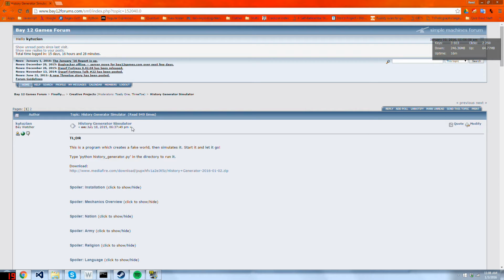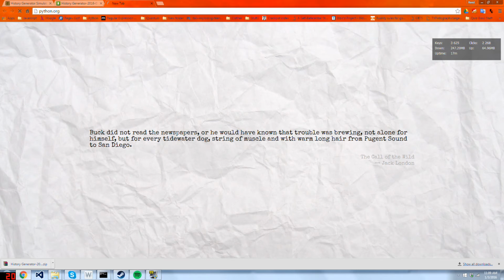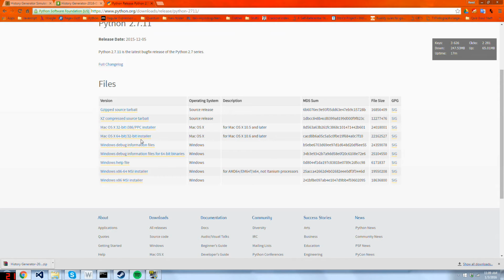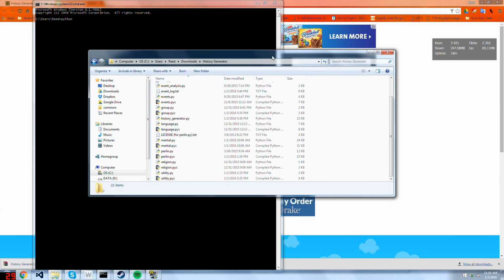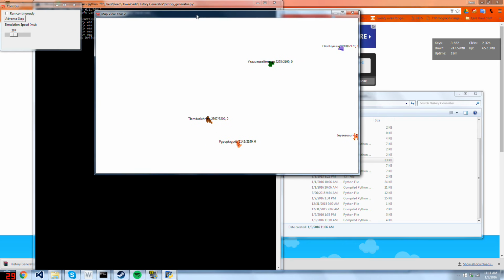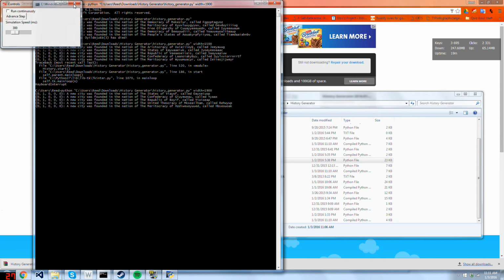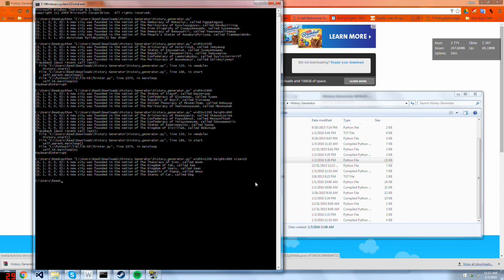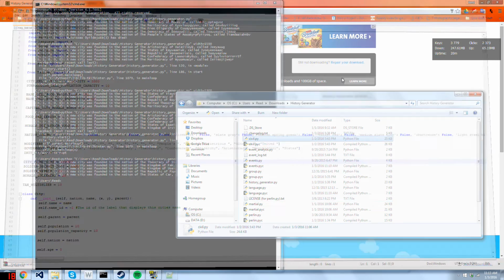History Generator Simulator - Installation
This program generates a world, then simulates its history, including religions, nations, wars, cities, starvation, et cetera. Work in progress.